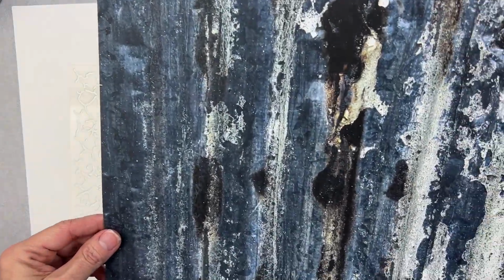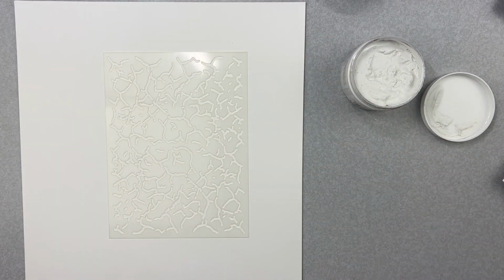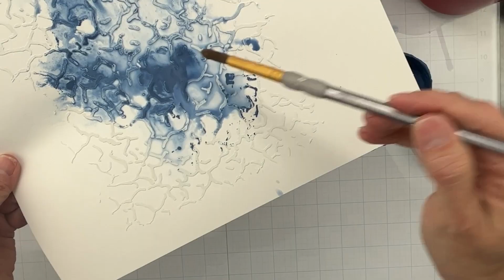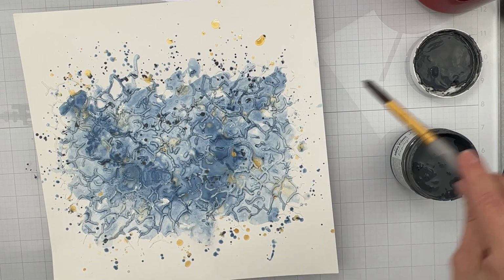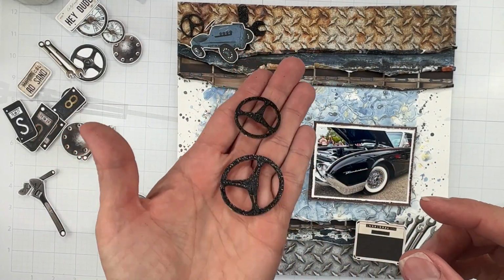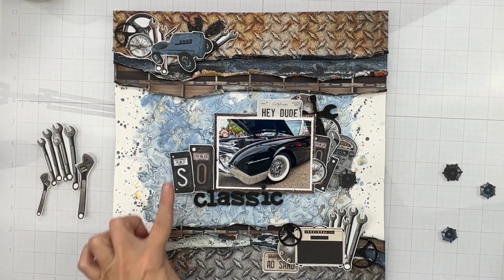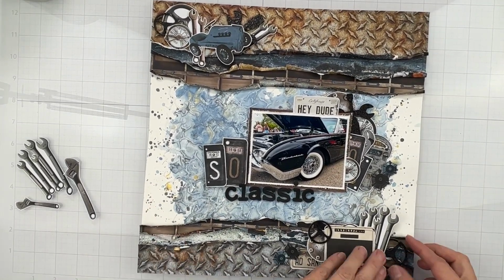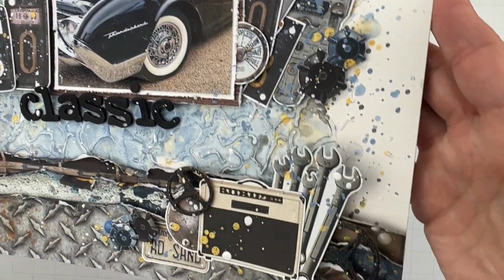#206 | Mixed media layout with "Garage" collection | Shannon Allor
"Mixed media layout with Garage collection" - process video by Shannon Allor - our Dream Team member.

Mintay Papers products used:
Garage Collection '2023
Chippies: Vehicles
Kreativa Paints: Navy, Anthracite